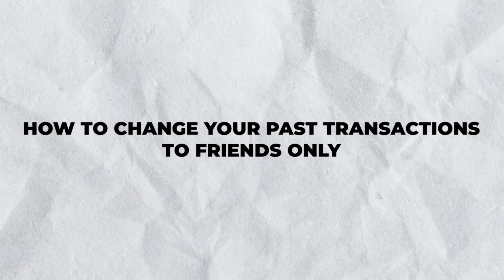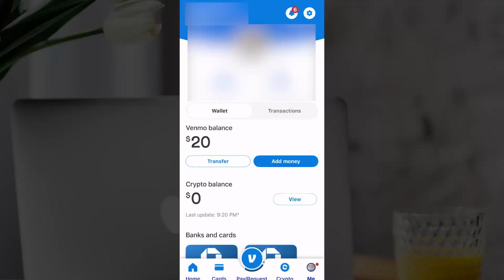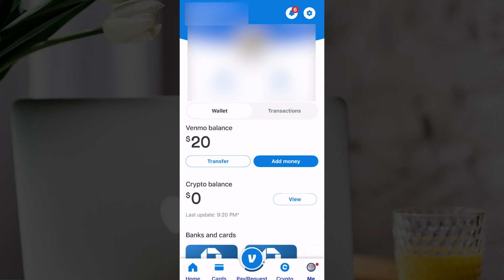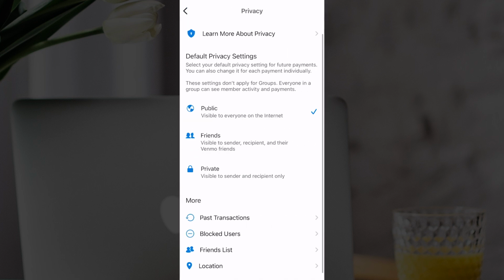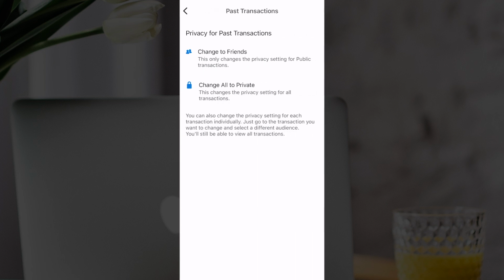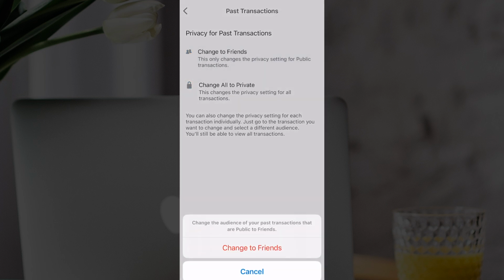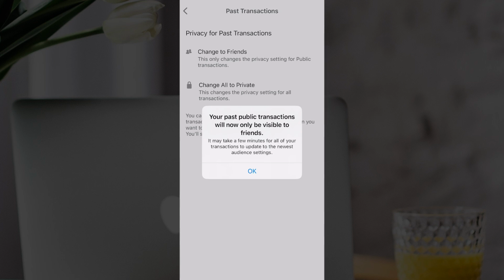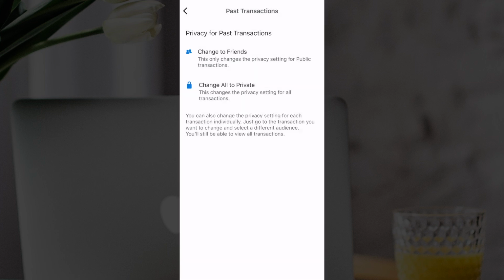How To Change Your Past Transactions To Friends Only on Venmo: EASY Guide!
Learn how to change your past transactions to "Friends Only" on Venmo with this easy step-by-step guide. Venmo allows you to adjust your privacy settings to control who can see your payment history. In this video, we’ll walk you through updating your past transactions, changing your default privacy settings, and ensuring future payments are only visible to friends. Follow along to manage your account privacy easily and securely. Watch till the end for all the details.